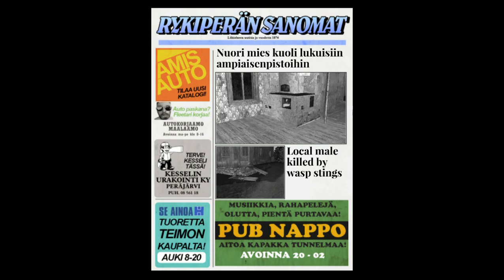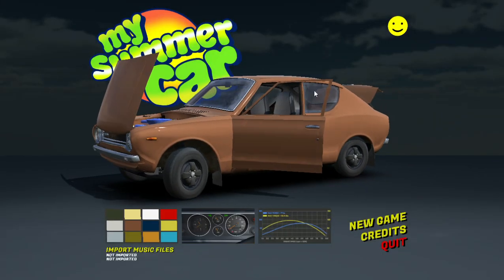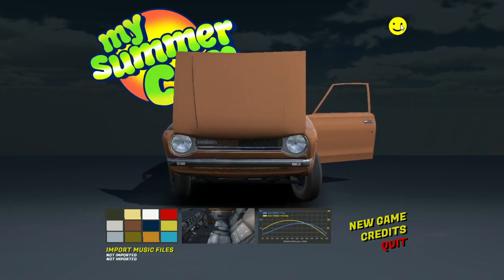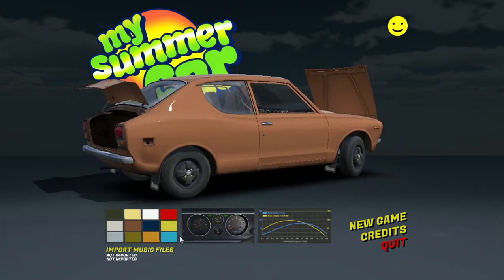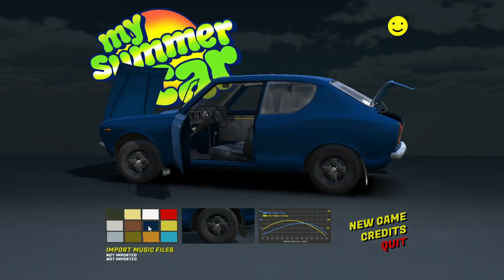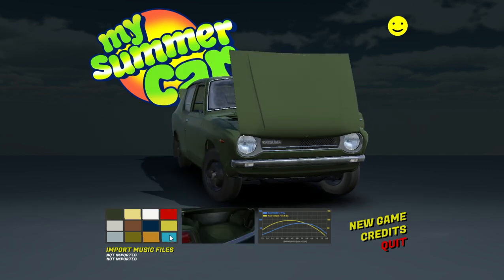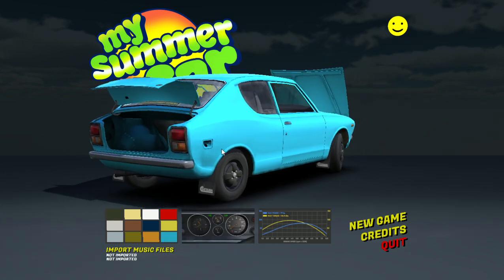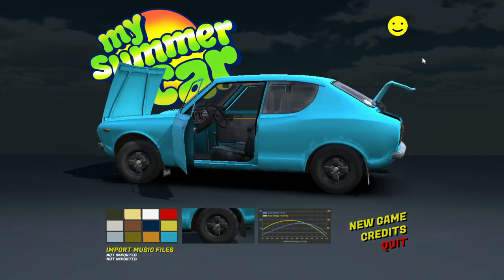How To Find Tires In My Summer Car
Tires.